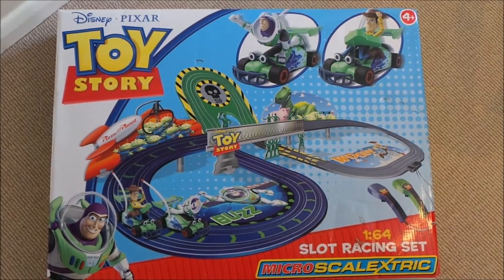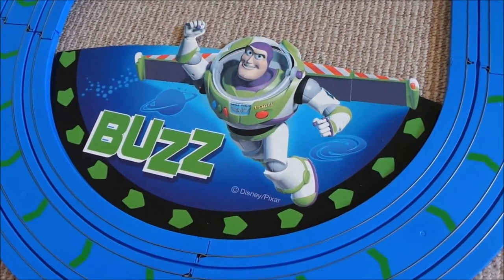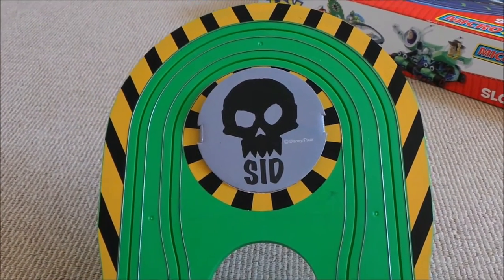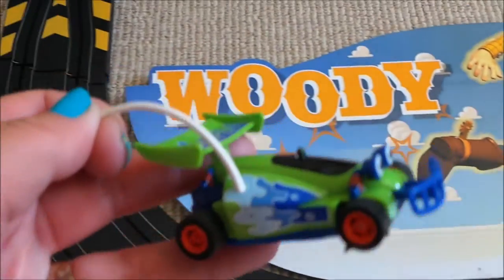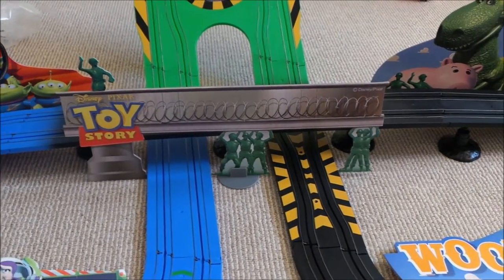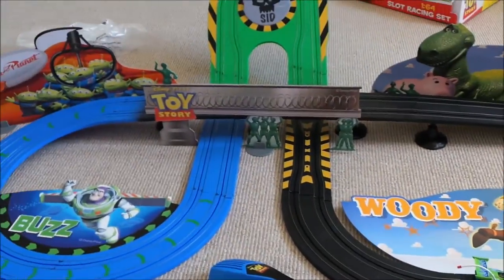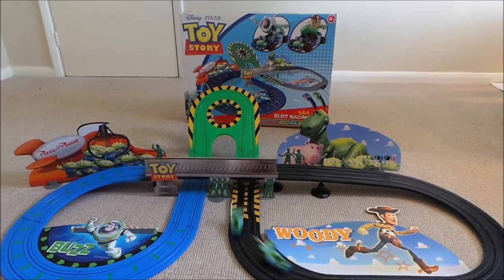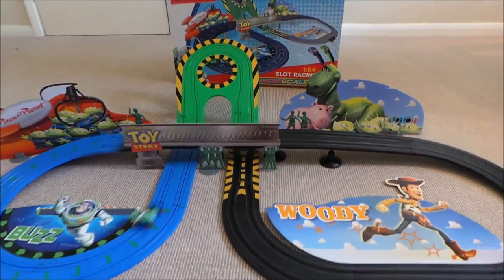Opening Unboxing and setup of Scalextric Disney Pixar Toy Story Track Racing Set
Lets open up this Pixar Toy Story Scalextric set and get it running !